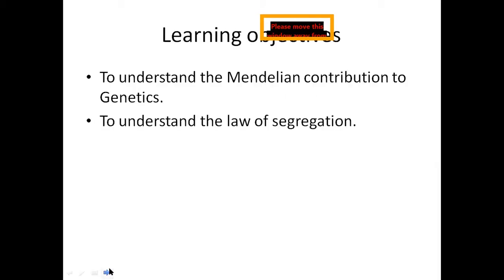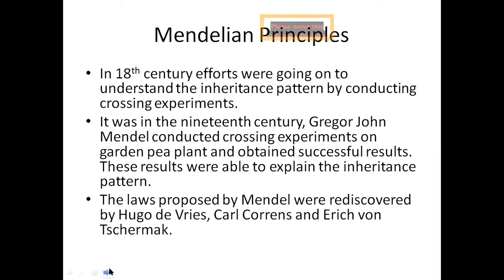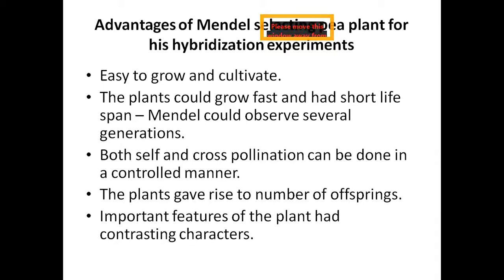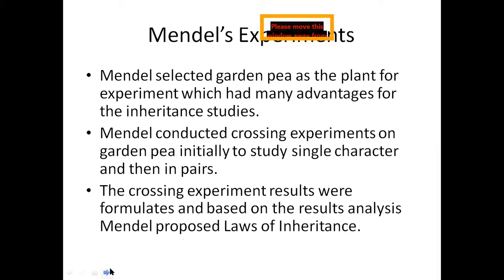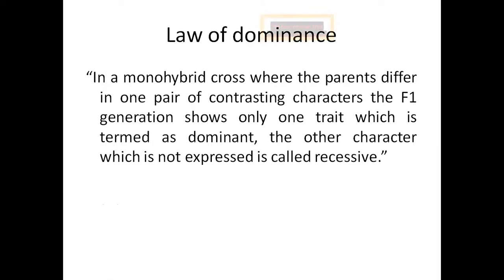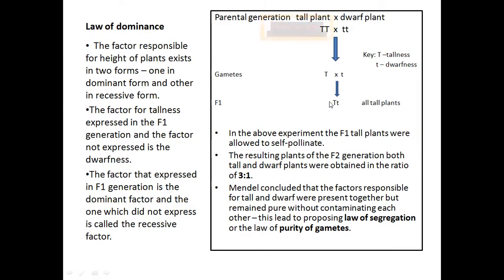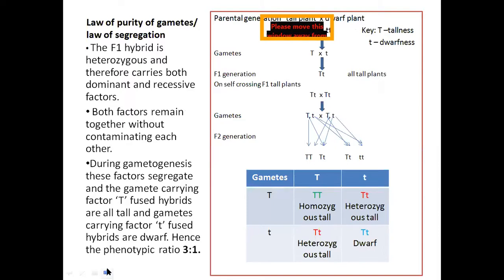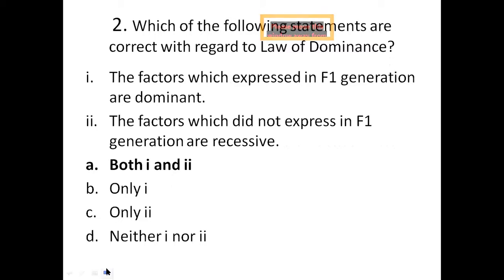Introduction to Mendelian principles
Video lecture explains regarding the Mendelian contribution, law of dominance and law of segregation with illustrative examples.